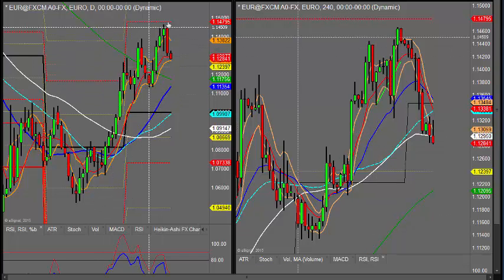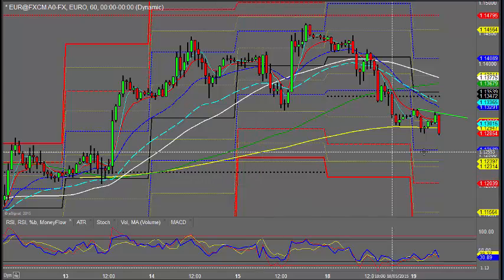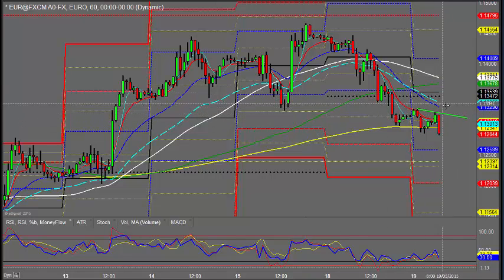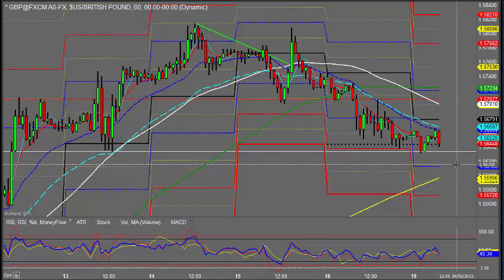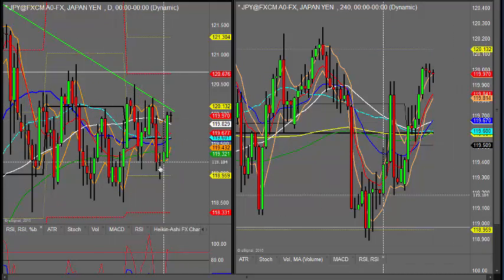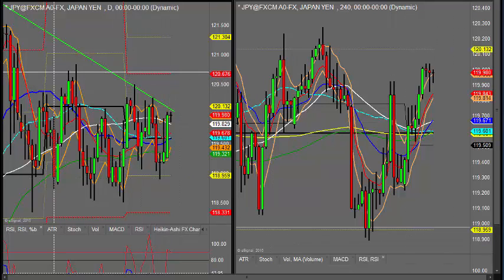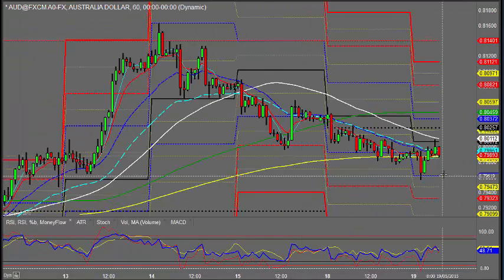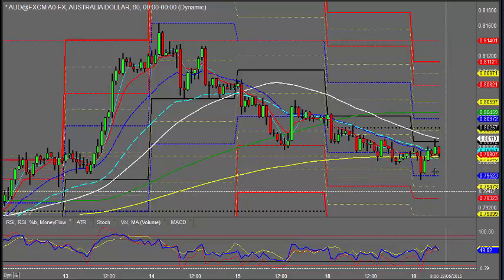UK inflation due out this morning Morning review